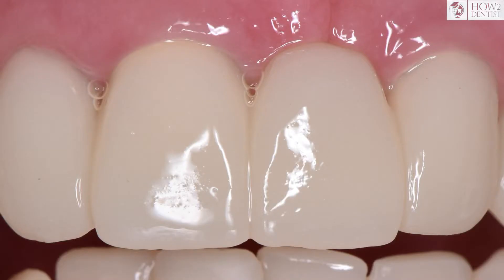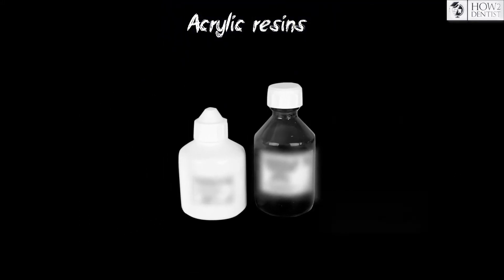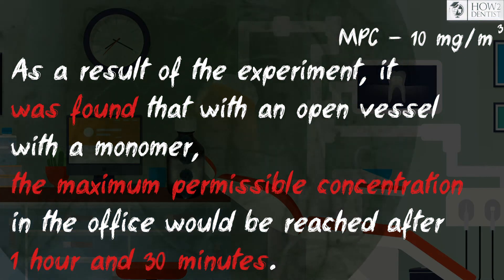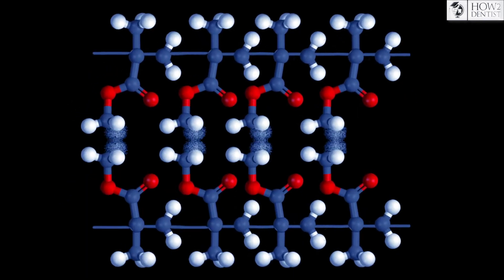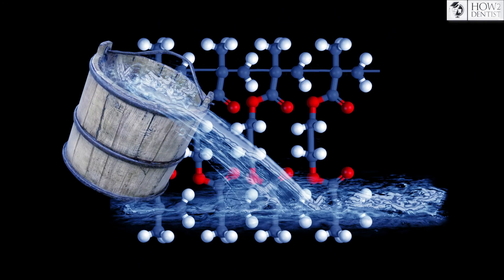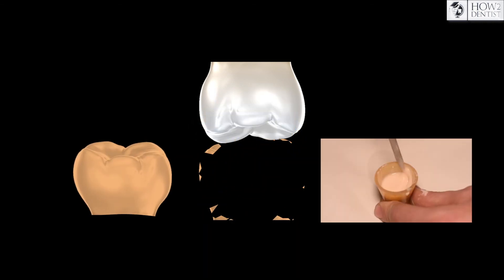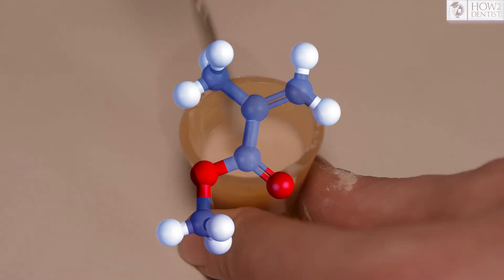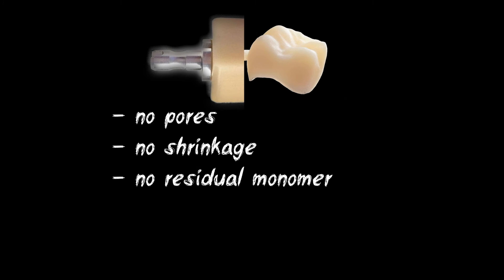How to make temporary crowns. Part 1 - Theory / How to Dentist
In this episode, we will discuss the theoretical part of acrylic plastics.
What is a monomer and a polymer.
Polymerization mechanism.
Monomer as a harm to health.